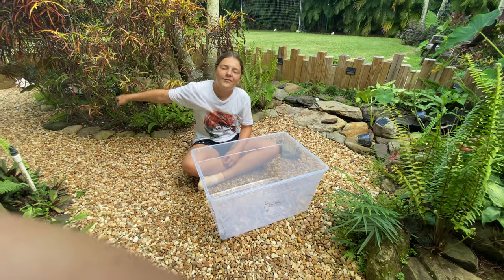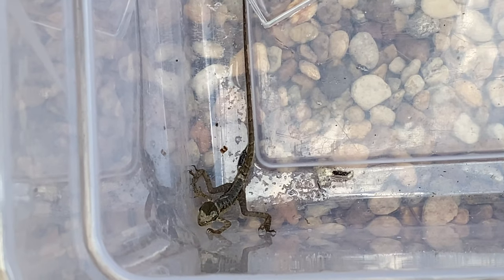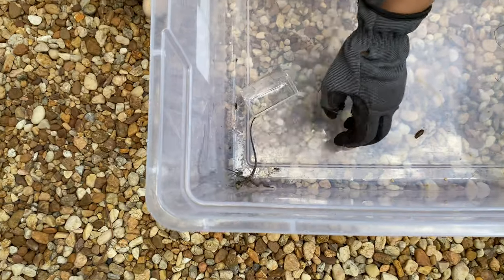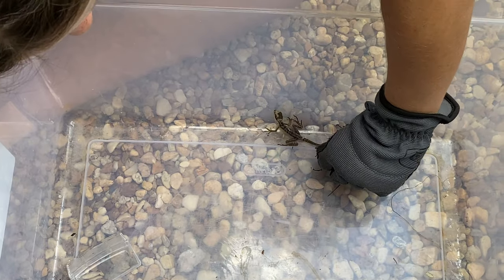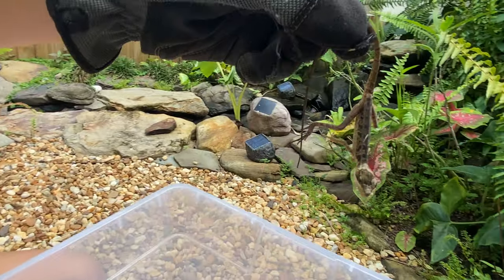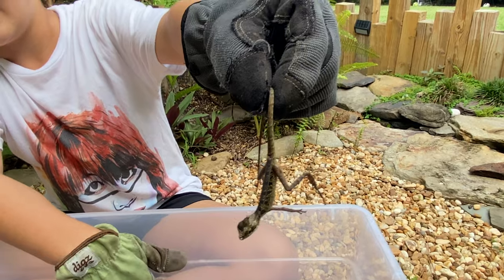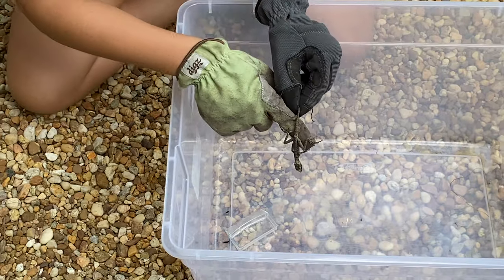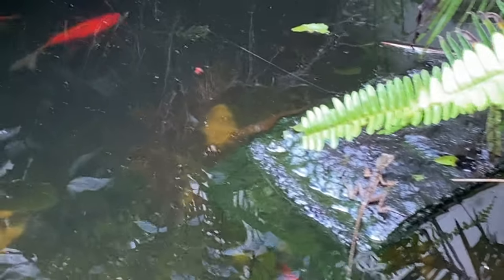Jesus Lizard Runs Across Water... All About the South Florida Brown Basilisk Lizard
This was take two of the Brown Basilisk Lizard also known as the Jesus Lizard.  The first time we did the video it bit me and I dropped it.  It took us a  month to catch it again.  What is cool is we actually got it to run across the water.  Enjoy!